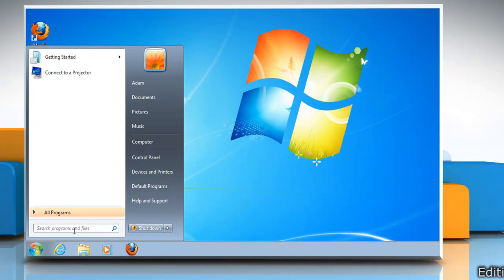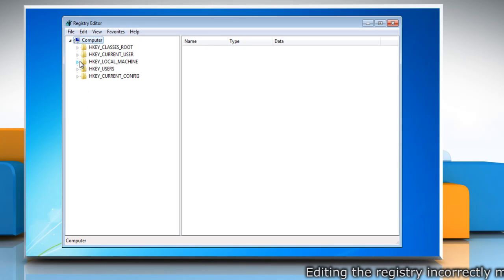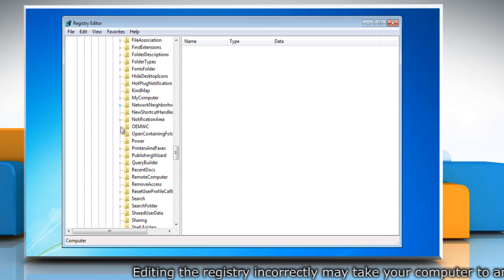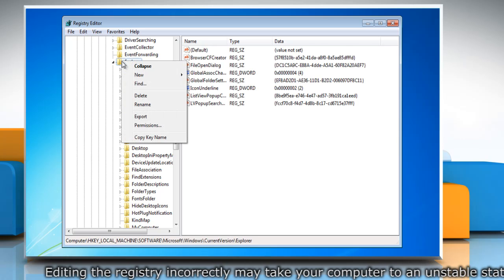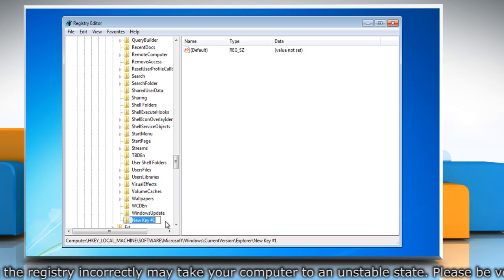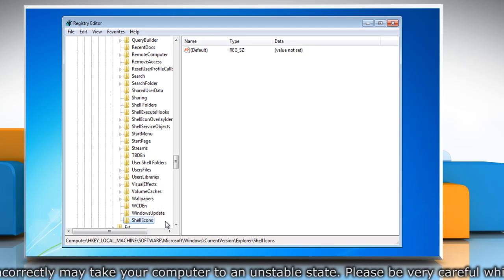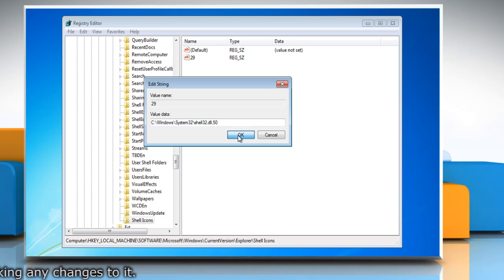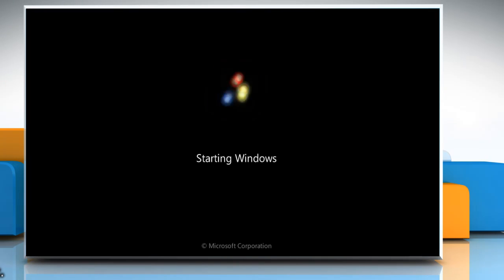Windows 7: How to remove the shortcut icon arrow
Watch this video for the steps to remove the shortcut icon arrow in your Windows® 7 based PC.